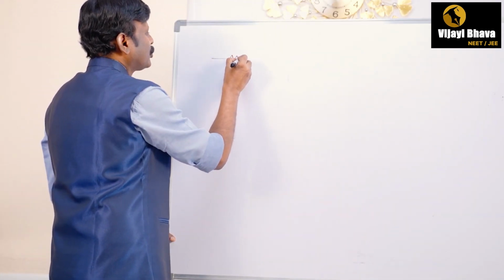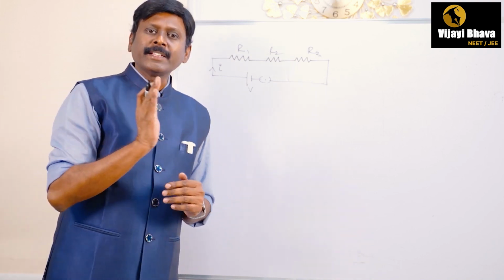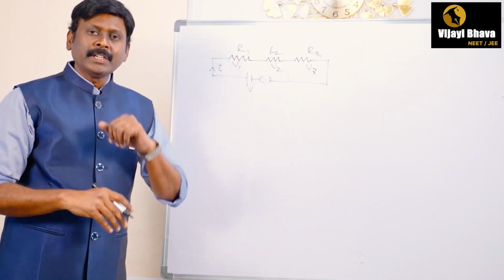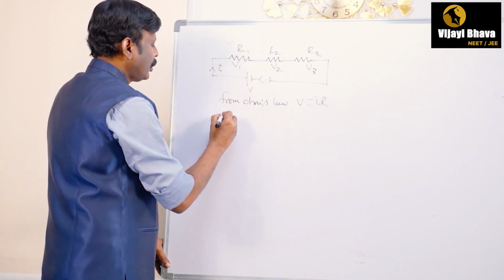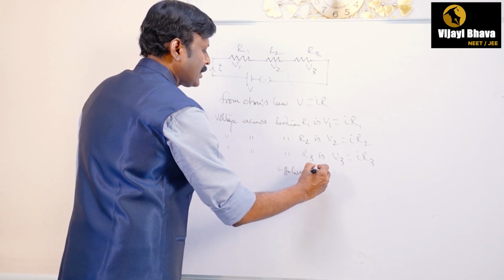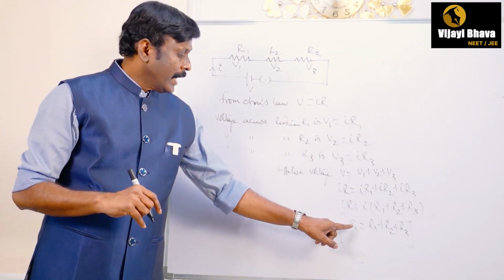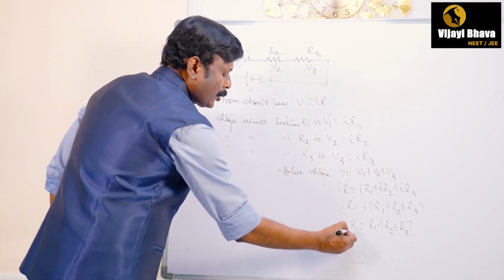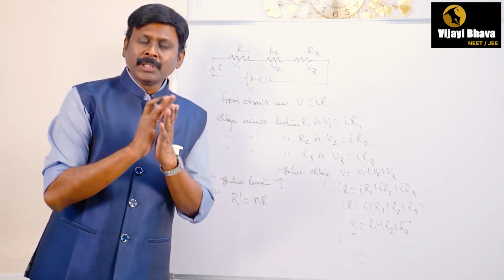RESISTANCE IN SERIES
The Effective resistance in series combination is equal to sum of
individual resistances
Proof:-
Consider three resistances R1, R2 and R3 are connected in series to a battery of
voltage “V” on closing the circuit.
Current “L” remains constant in series combination and voltage changes.
Let the voltage across R1 resistance is V1 given by V1 = iR1
Let the voltage across R2resistance is V2 given by V2 = iR2
Let the voltage across R3 resistance is V3 given by V3 = iR3
The effective voltage V = V1 + V2 + V3
 LR = iR1 + iR2 + iR3
 LR = i (R1 + R2 + R3)
 R = R1 + R2 + R3
Thus, the effective resistance in series combination is equal to sum of individual
resistances
If “n” number of equal resistances are connected in series, the effective resistance
R1 = n